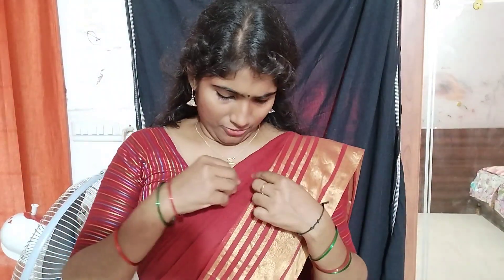സാരിയുടുത്തുട്ടോ അപ്പൊ ഒരു video ചെയ്യണ്ടേ is it good എനിക്ക് സാരി ചേരുന്നുണ്ടോ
# how to wear sari